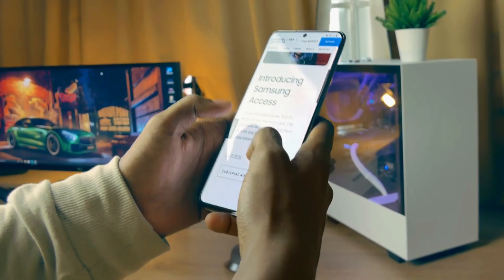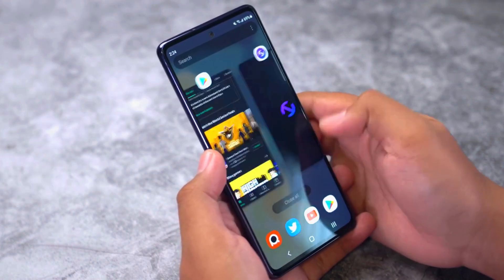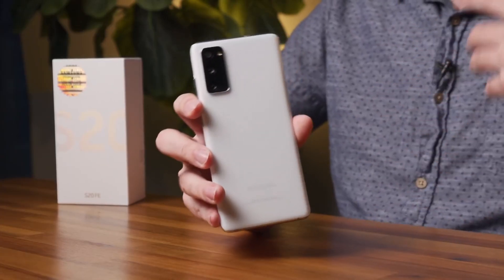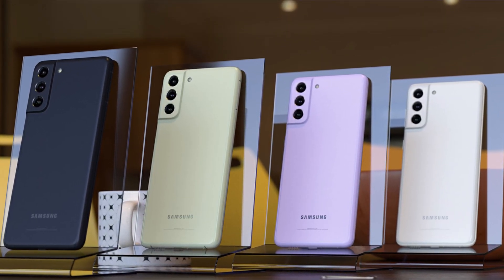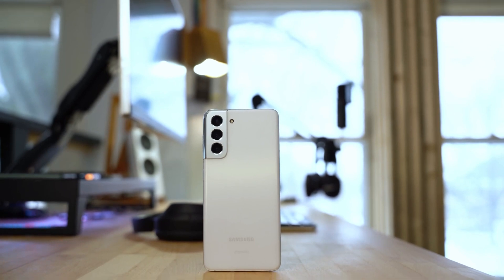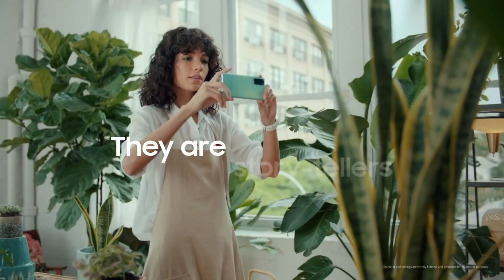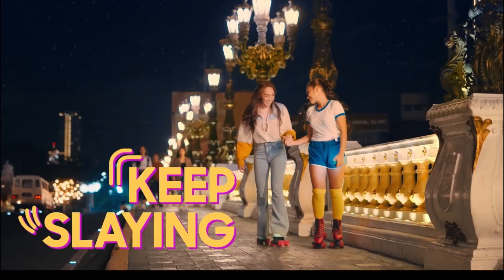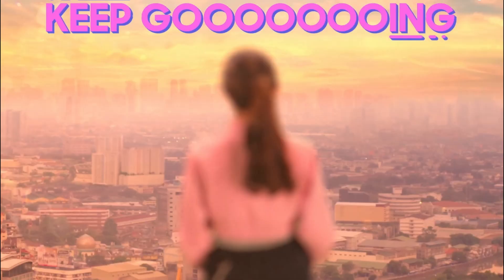Samsung Galaxy S21 FE - 120hz Display, LAUNCH Date & Price !!!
ABOUT CHANNEL